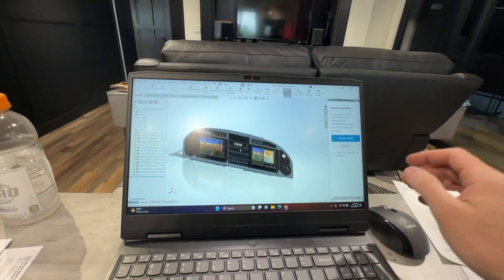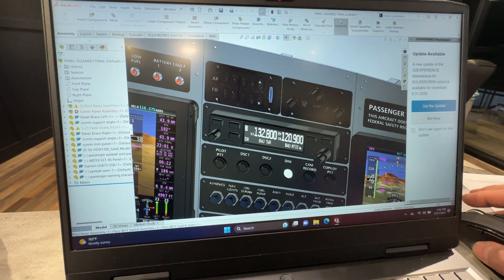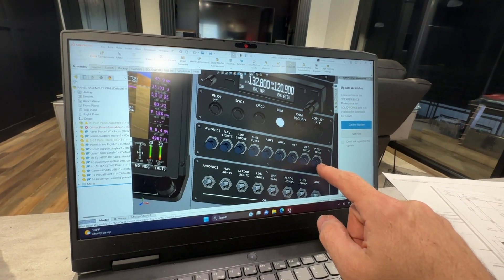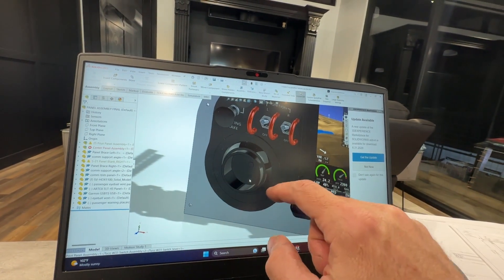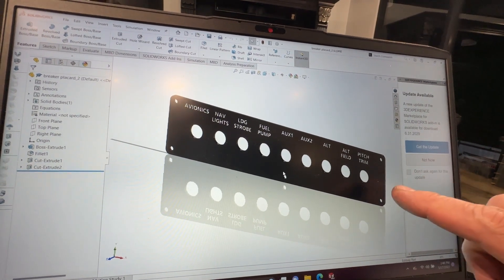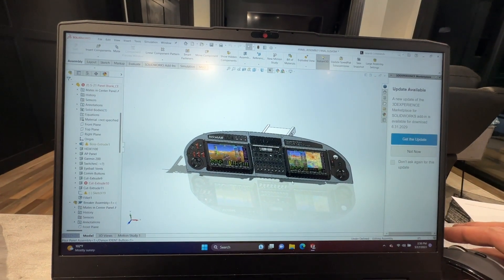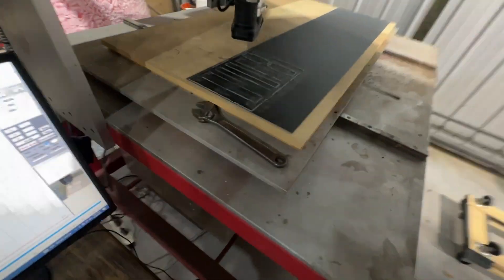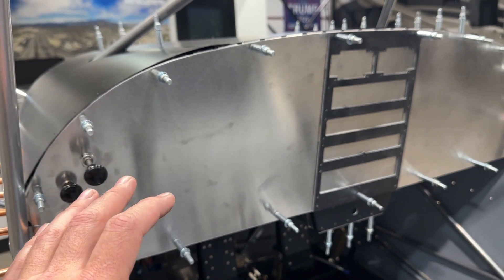Ep. 26 - RANS S-21 Panel Design & Test Fit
Discussion about my panel design as well as some CNC cutting of test pieces.